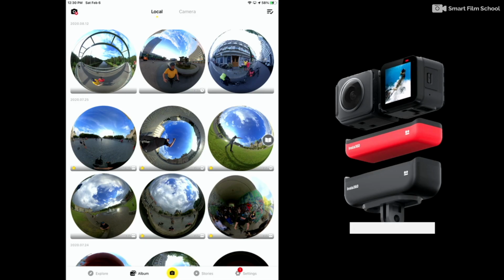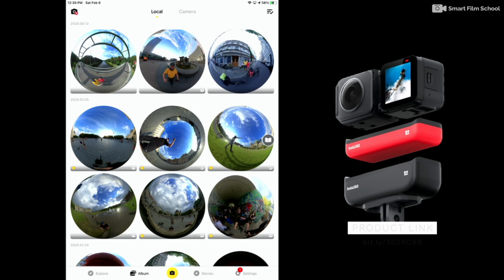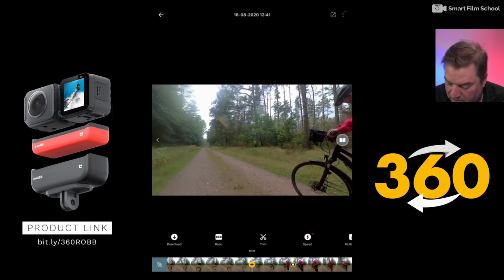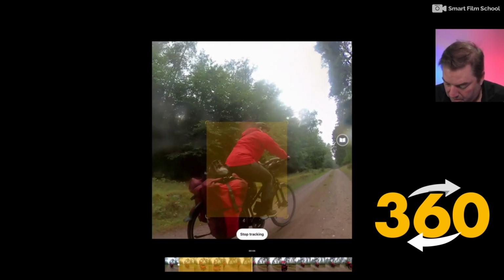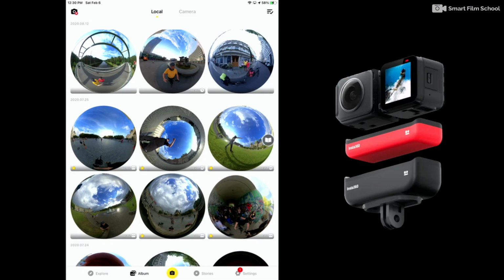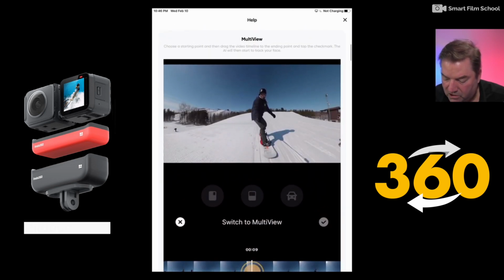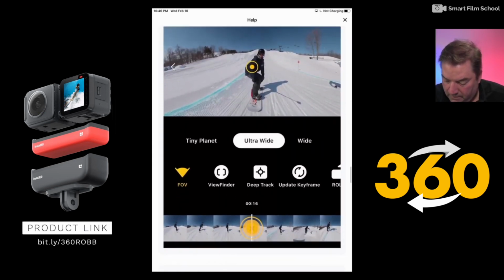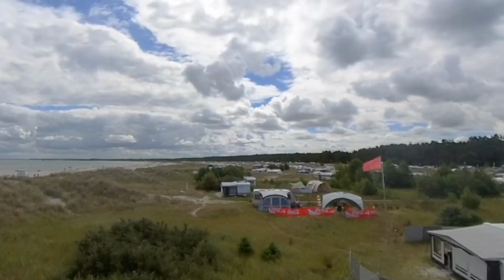Insta360 - Intro editing 360 video clips